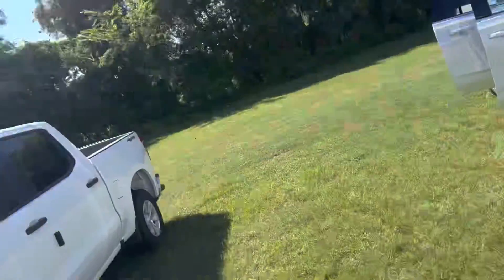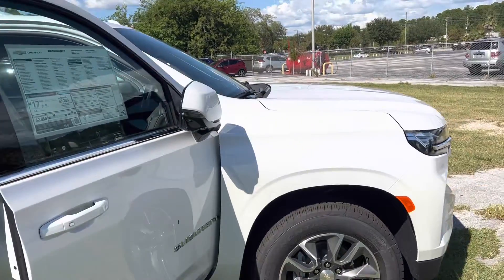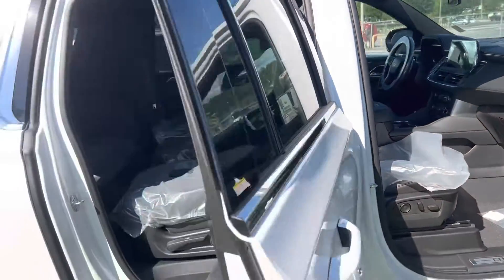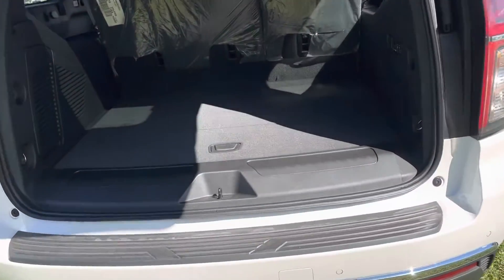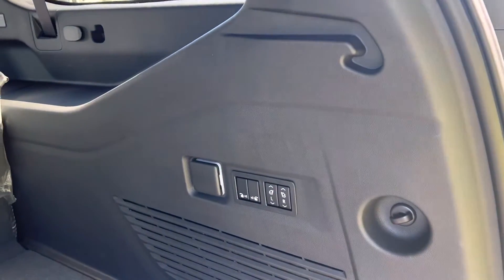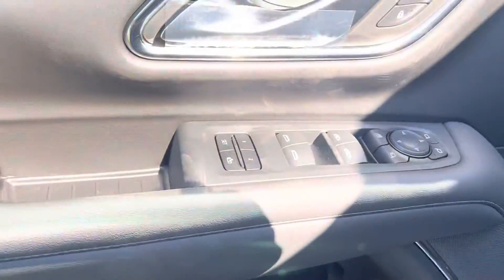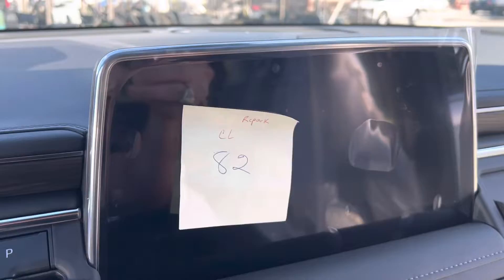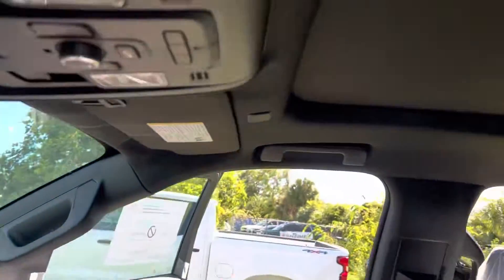2022 Chevy Suburban @ Davis Chevrolet!!